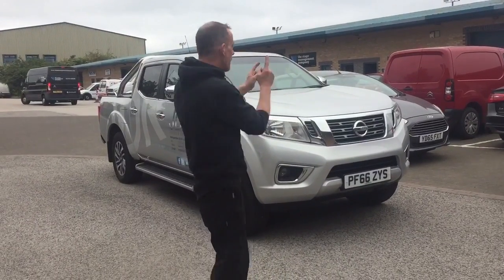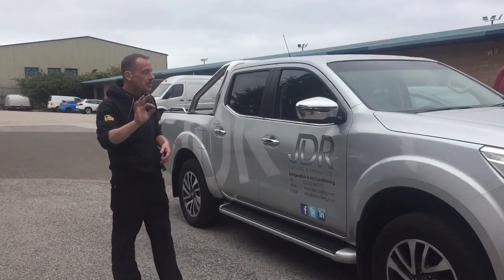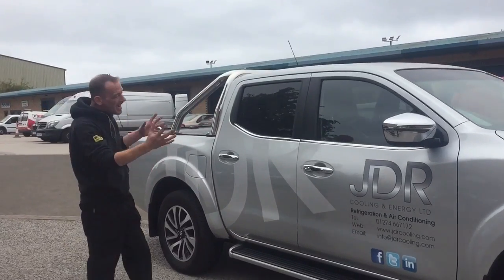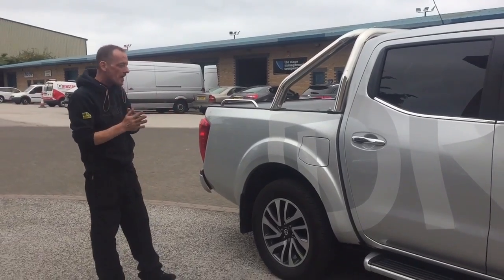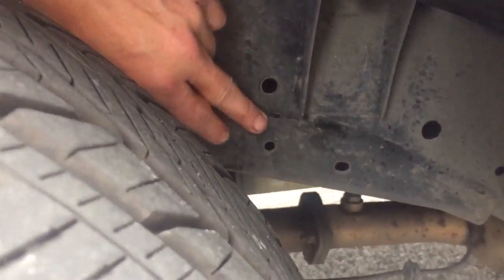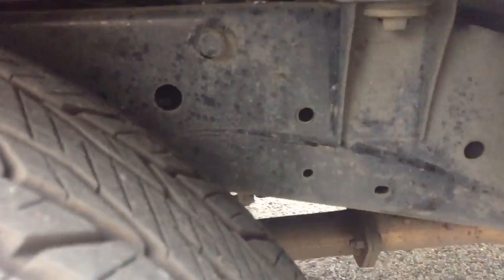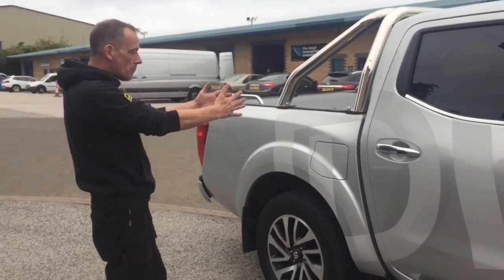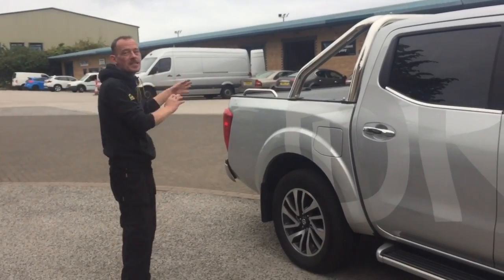Nissan Navara NP300 Chassis Upgrades